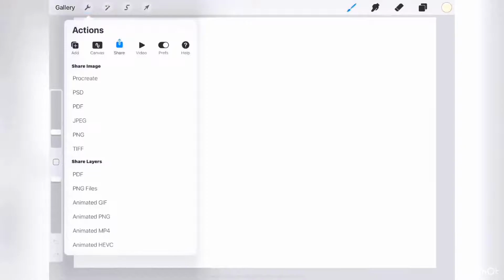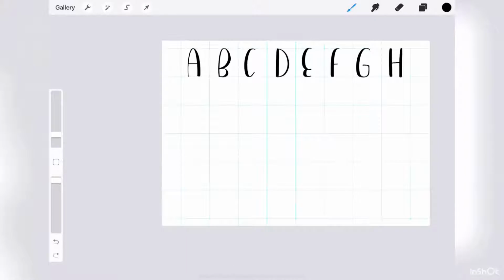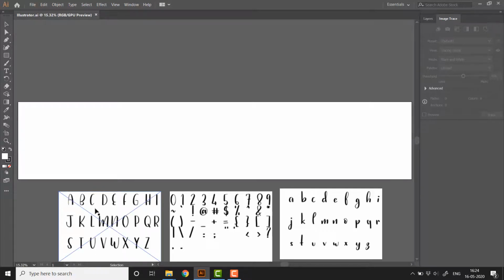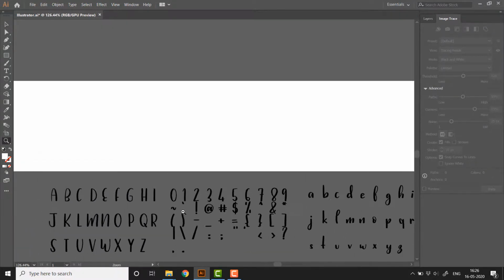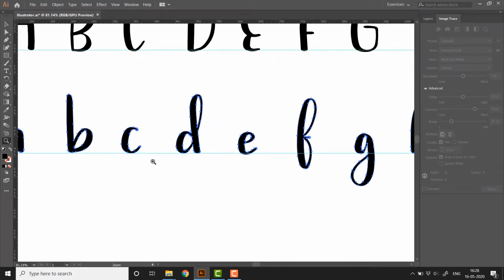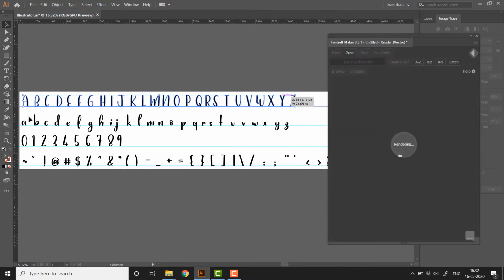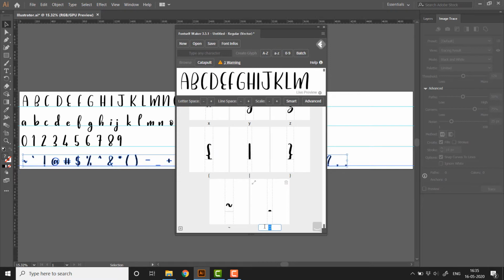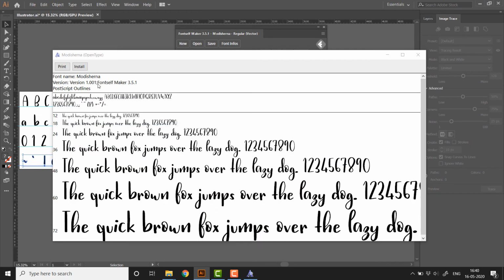Learn How to Create your own Handwritten font | Calligraphy font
Hey there,

Today I will be showing you how to create your own handwritten font. We will be using Procreate Illustrator Fontself extension to create an amazing font.
I really hope that you like it.
You can purchase Modisherna Font through my Etsy Shop

Do let me know if you have questions or suggestions.

Cheers!